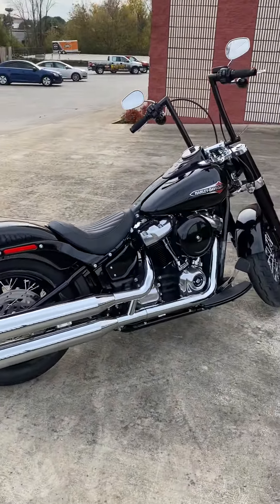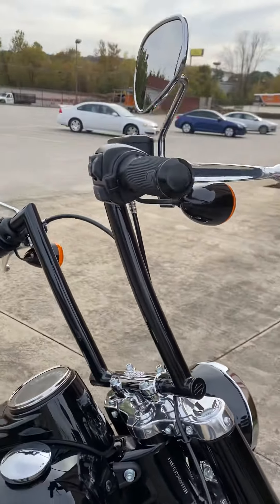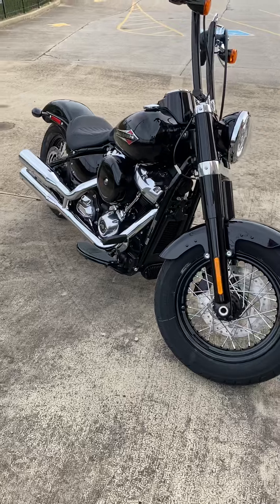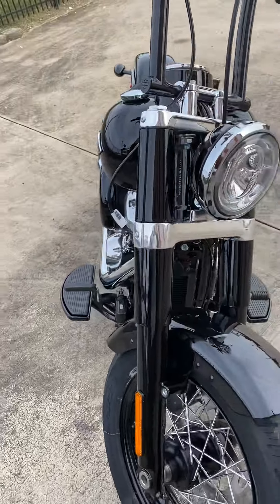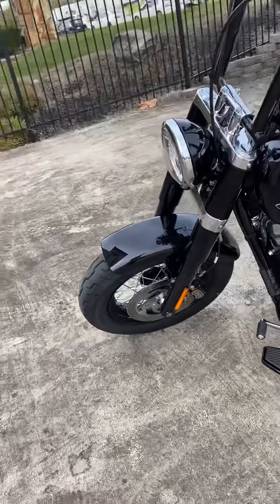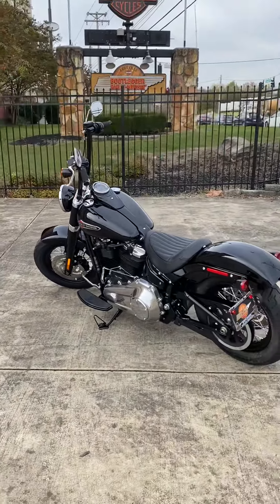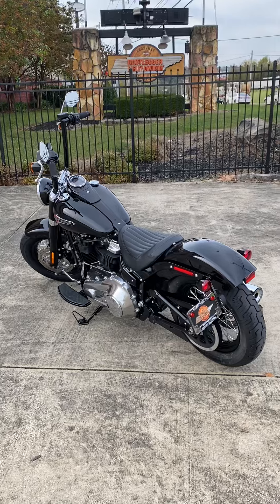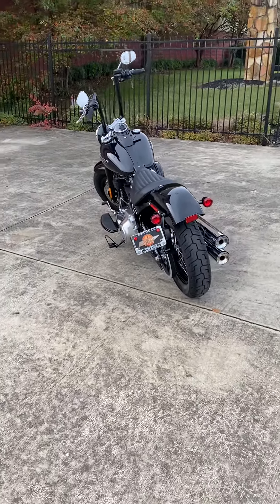Harley-Davidson Softail Slim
New Harley-Davidson Softail Slim with 14 inch Harley-Davidson chiseled bars.